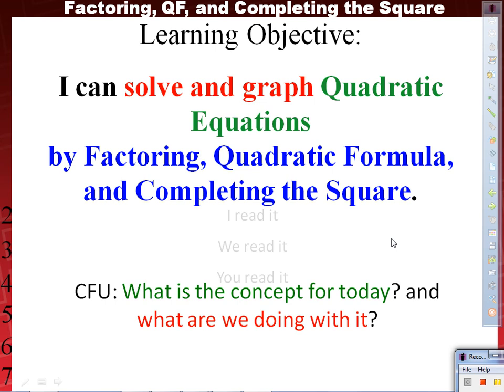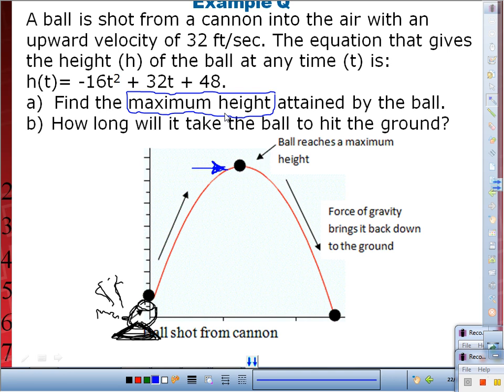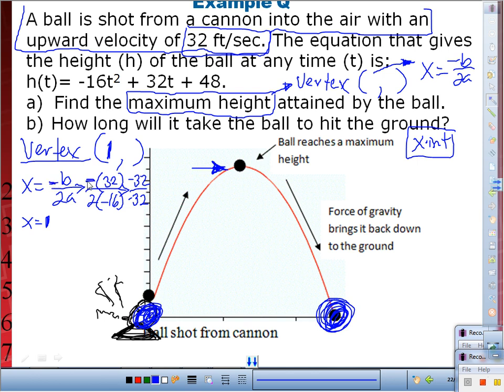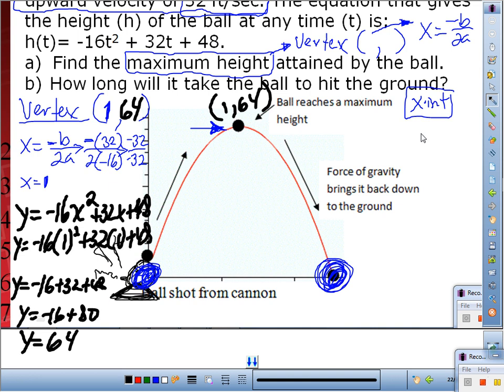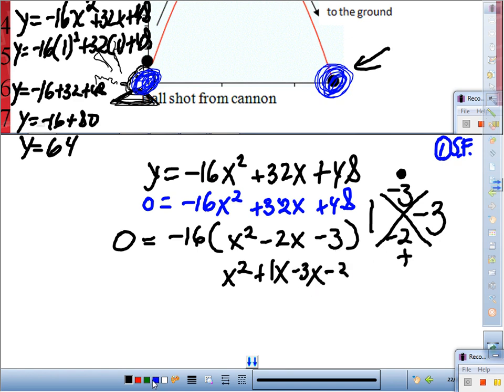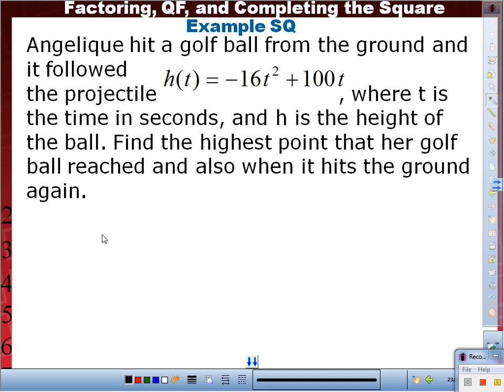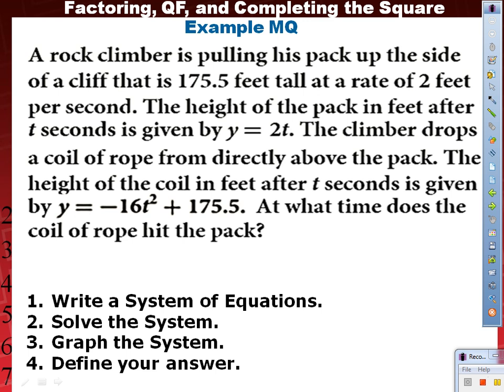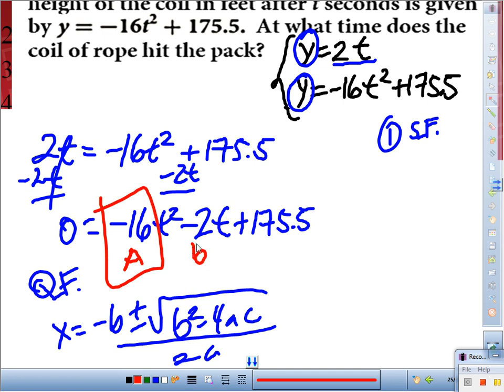Mr. Q's Applying Quadratic Equations